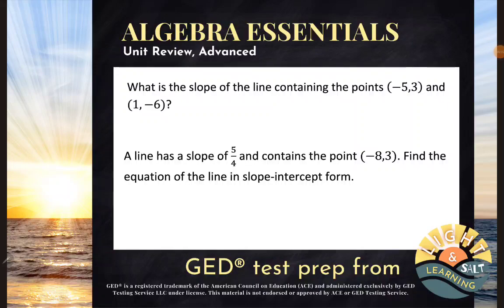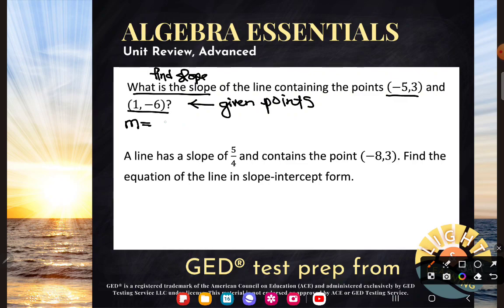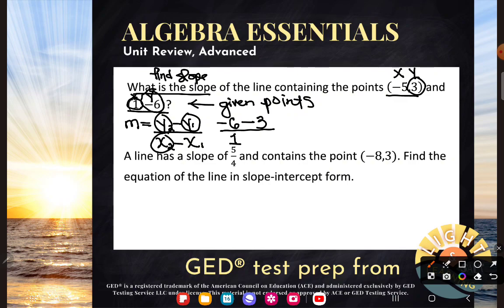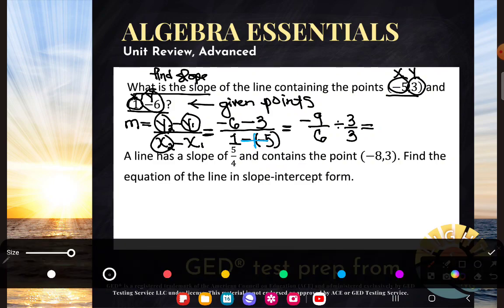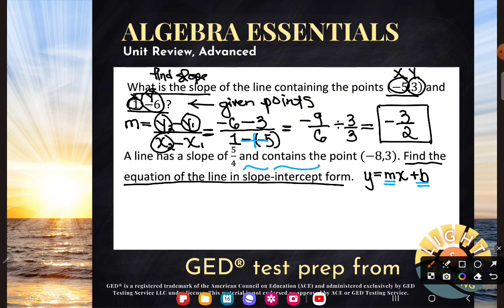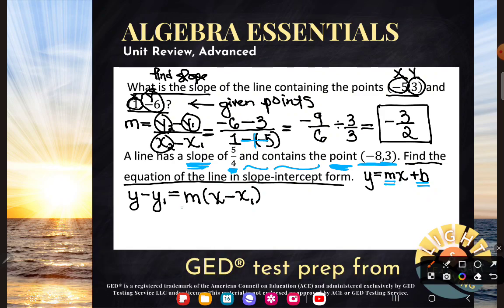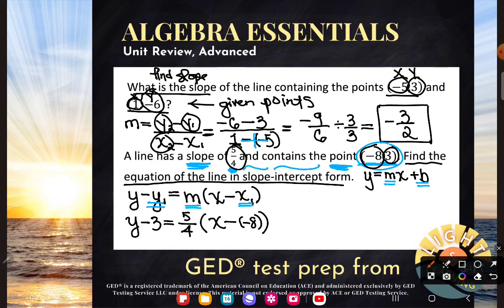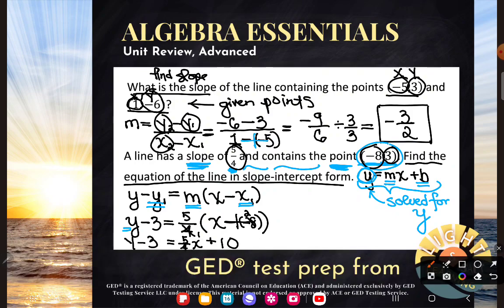GED® Math: Lines & The Formula Sheet (1.UR, Adv, # 13,16)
Algebra Essentials, Unit Review, Advanced Level, # 13,16

No, we haven't learned much about lines yet (that's another Unit), but it doesn't mean you can't tackle a whole lot of line problems right now. We can use our GED formula sheet and algebra skills to tackle many of the problems if you just know a little new vocabulary.

0:24  Find slope given two points
3:31  Use point slope form to find equation of the line in slope intercept form